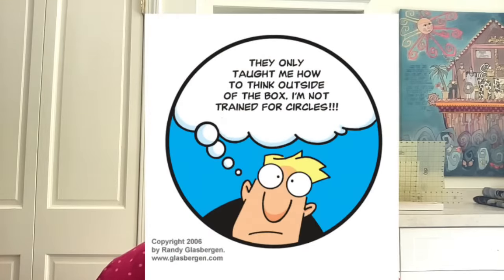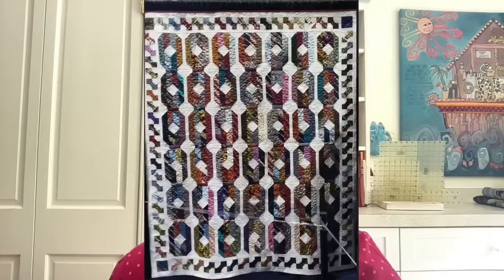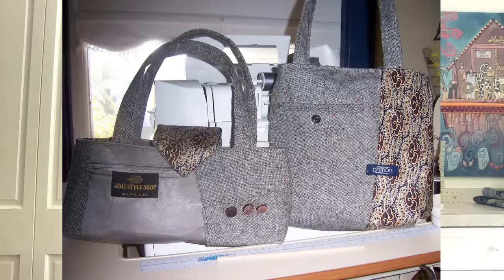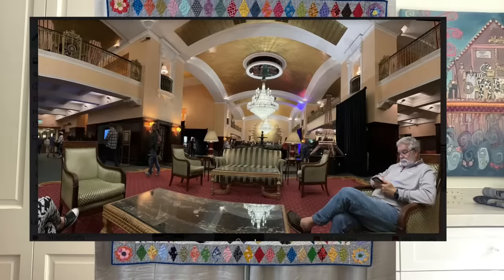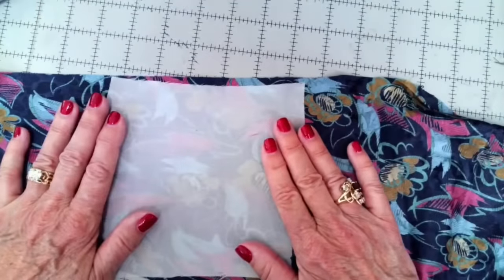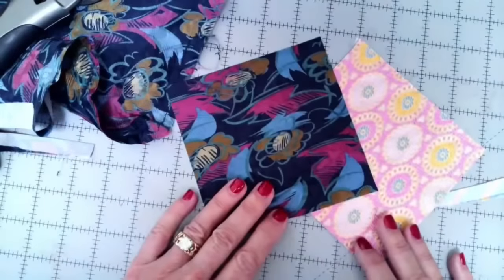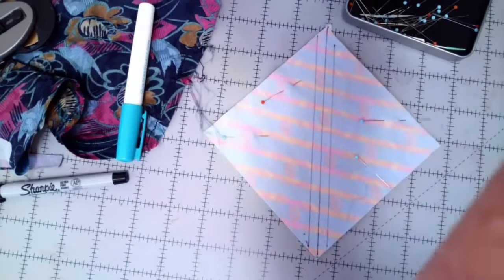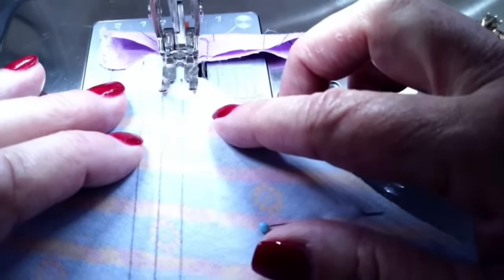Alex Anderson LIVE - Mystery Tie Quilt Class #3 - 1/2 Square Triangles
How does Alex approach 1/2 Square Triangles? Does she do anything different when using silk? Join Alex for this free class working with ties.